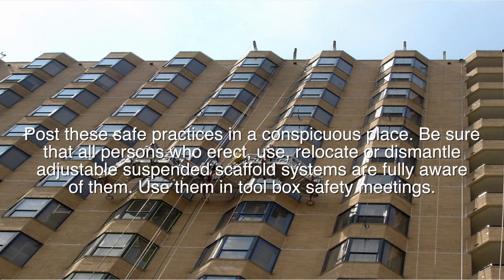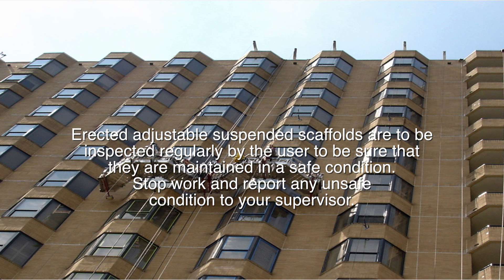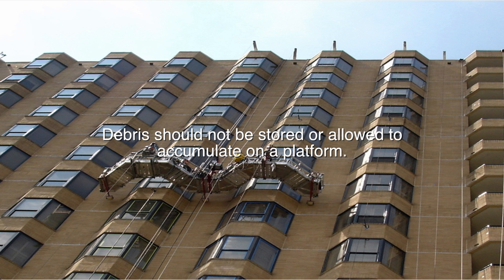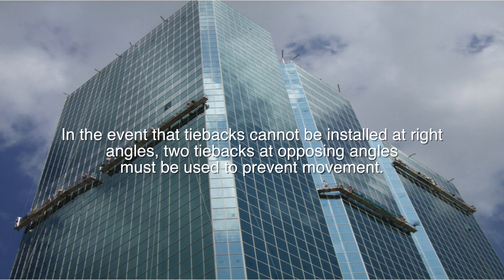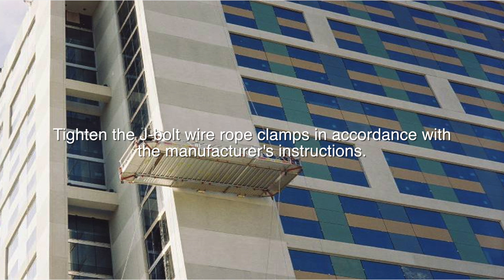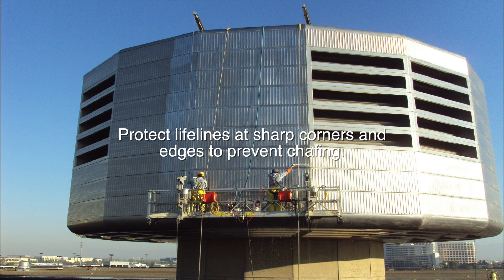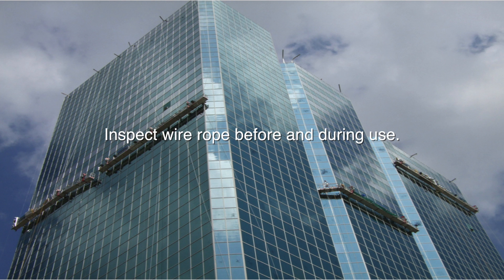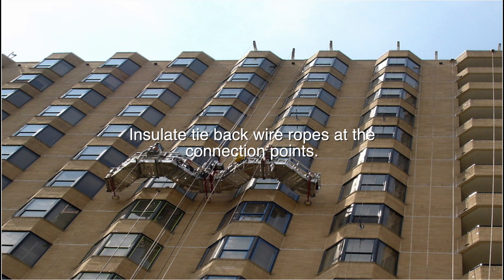Suspended Scaffold Code of Safe Practices - 2014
This video addresses the Code of Safe Practices for Suspended Scaffolds, in a visual and audible format.